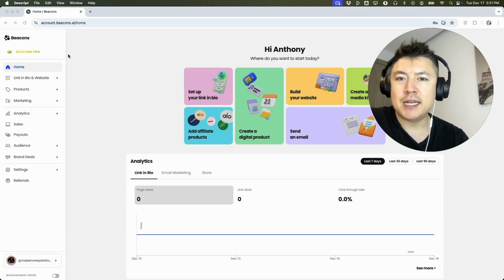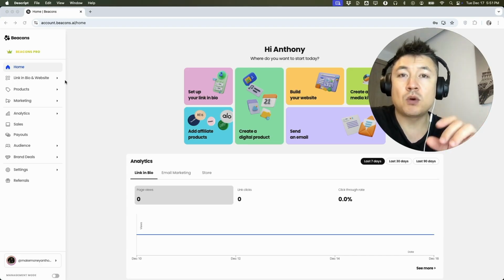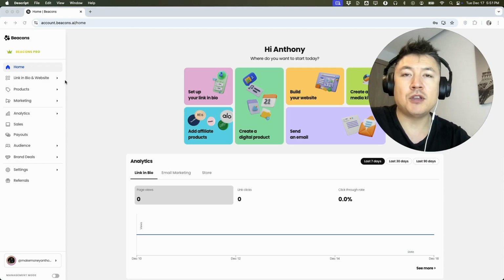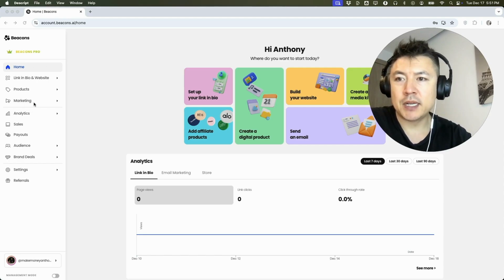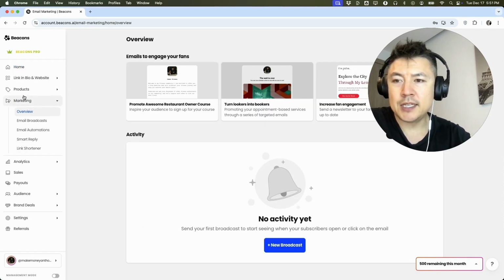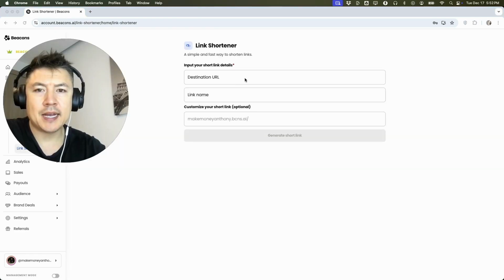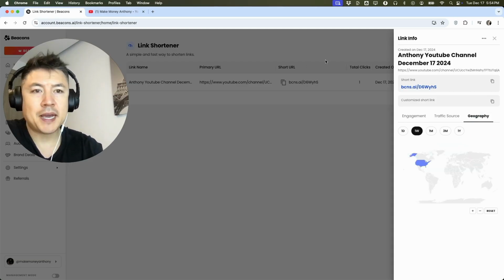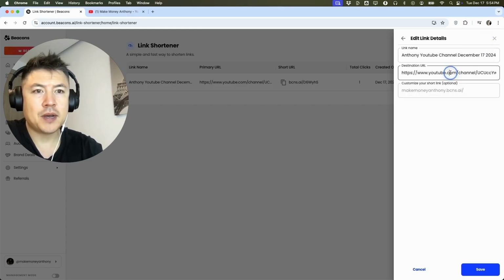✅ How To Use Beacons ai Link Shortener 🔴